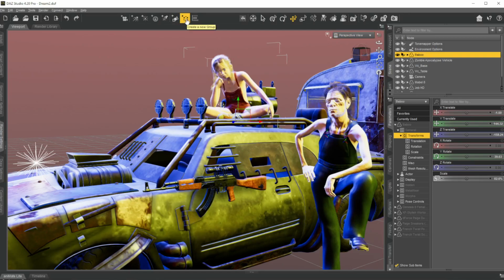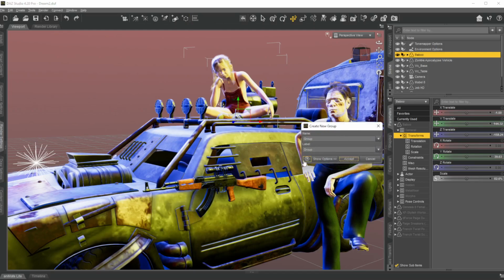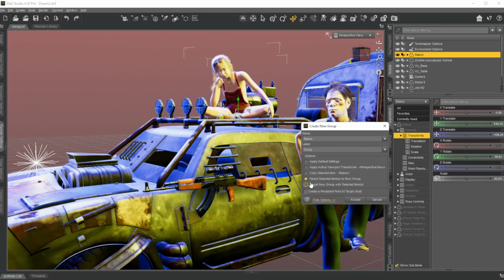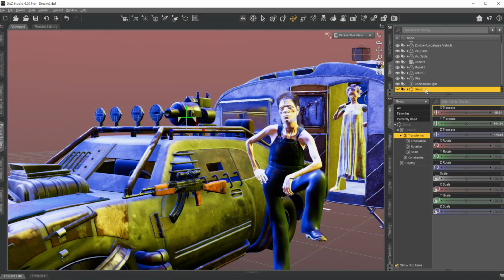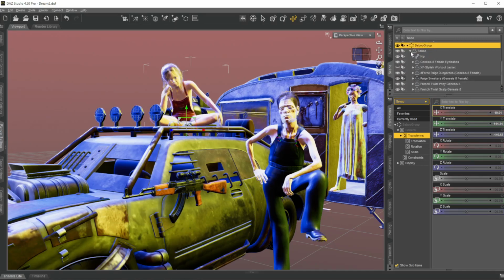quick tip: grouping objects and cleaning up (easy) daz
Ever tried to hide a character but all the clothes and hair etc are left behind and you have to click them off one by one. Fear no more. Just use groups:)